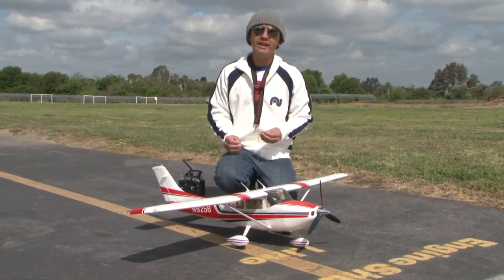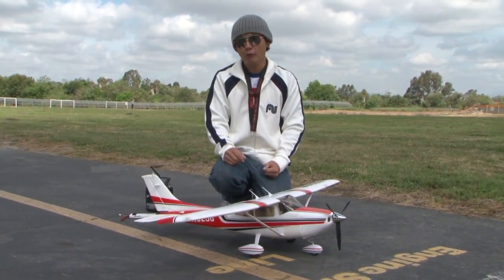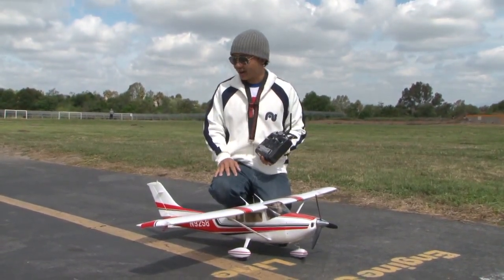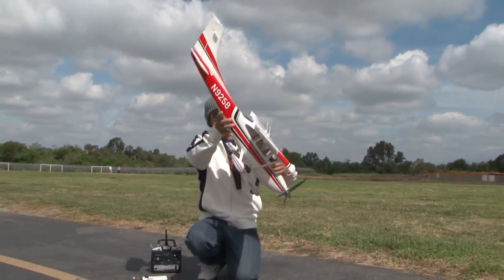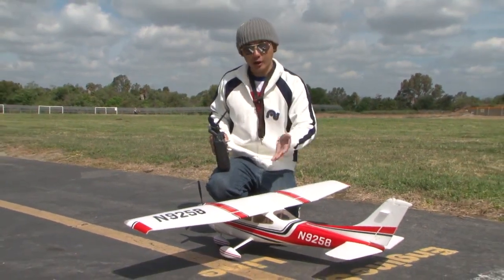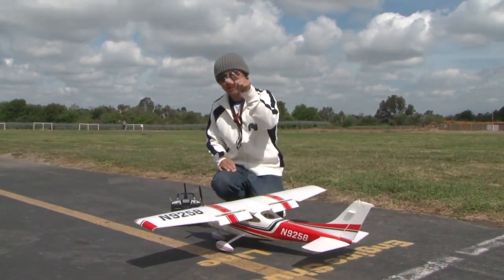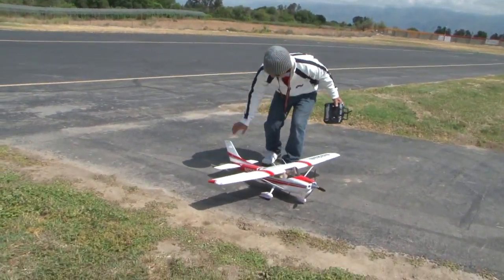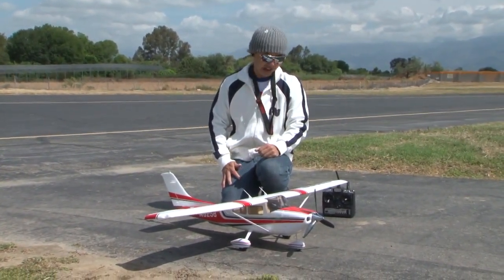Cessna 182 Skylane Başlangıç Uçağı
TGPF Cessna, Cessna 182 uçağın replikası olarak, gerçeğinden uyarlanarak üretilmiş, başlangıç seviyesindeki pilotlara uygun bir modeldir.Ürünü sipariş vermek için